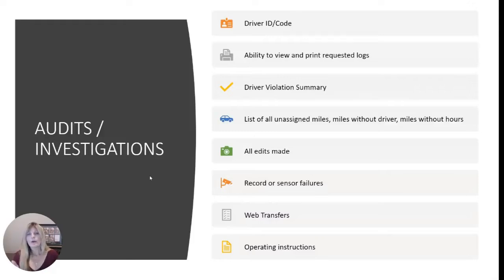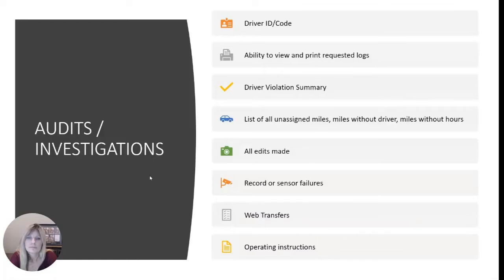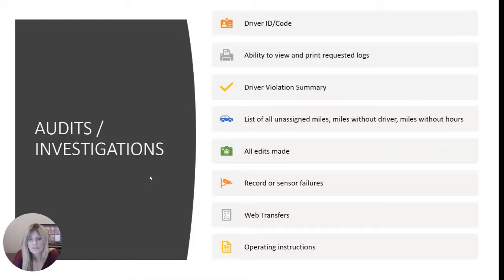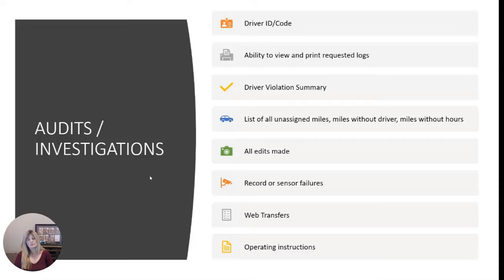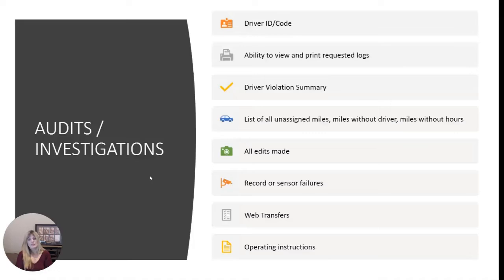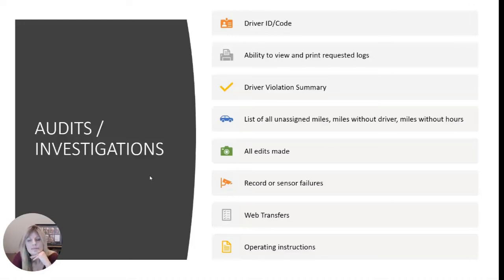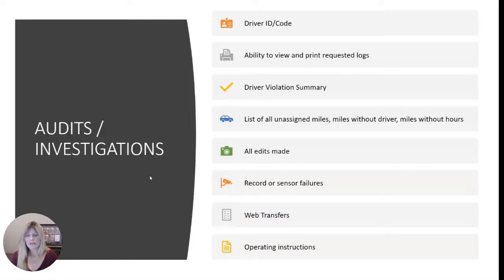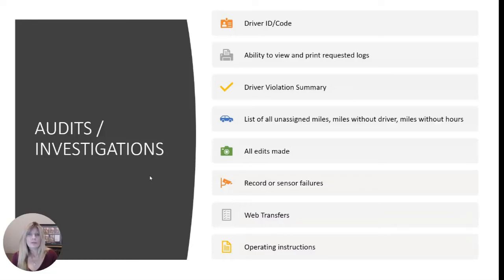Inside ELD Audits and Investigations: What You Need to Know! | DOT-Ready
is an all-in-one file management system for fleets of all sizes. Easily manage
- Driver Recruiting
- Employee Management
- Vehicles and Equipment
- Documents and Digital Files
- SMS Reports
- Accidents and Incidents